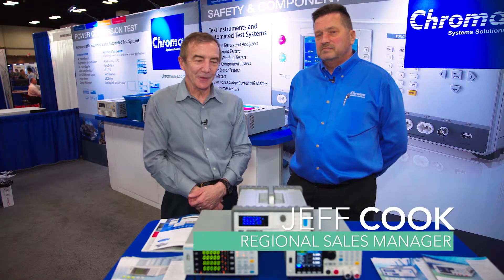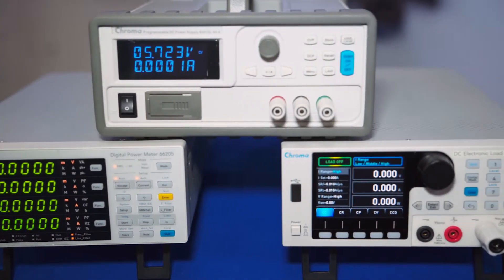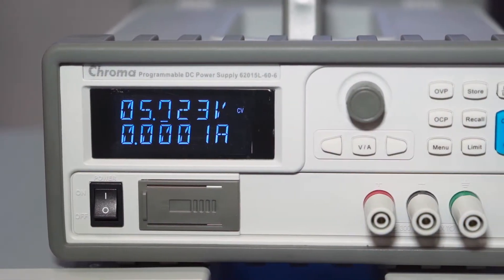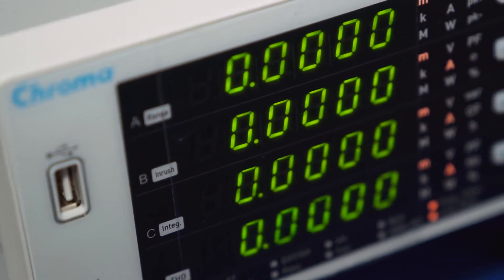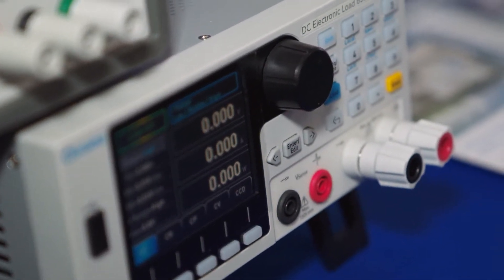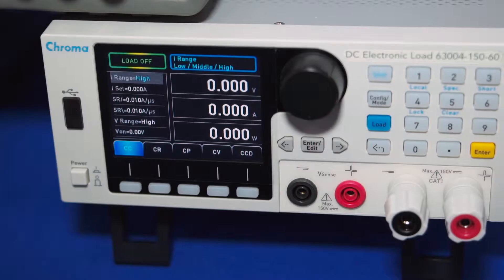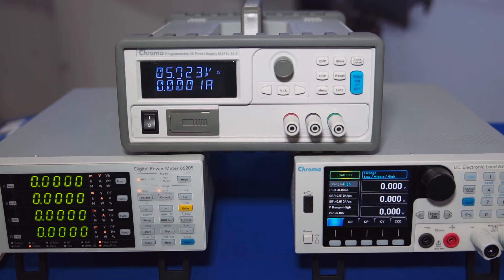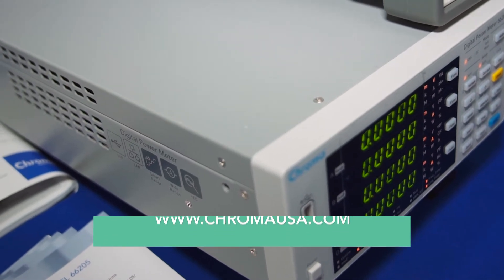What's new in desktop loads and power supplies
When it comes to testing batteries and power supplies, the loads and other equipment necessary often take up several spots on an equipment rack. But Chroma's Jeff Cook explains there are now benchtop versions of these instruments that can handle such tasks. The supplies can be paralleled and the power levels can hit 350 W, with performance that equals that of some larger versions.